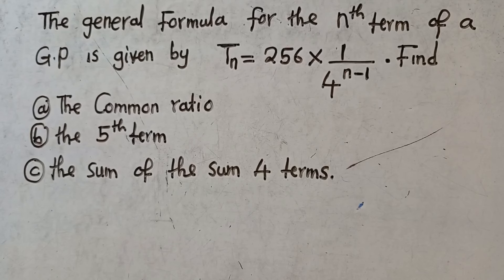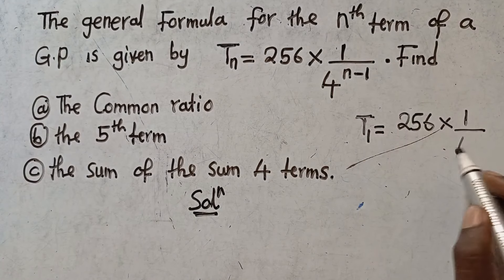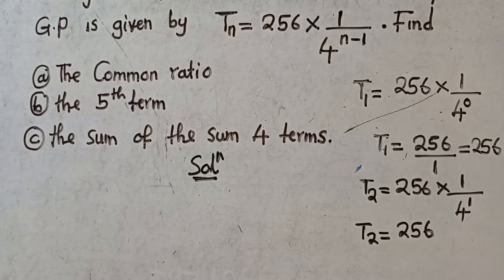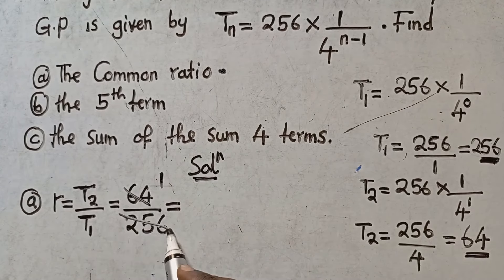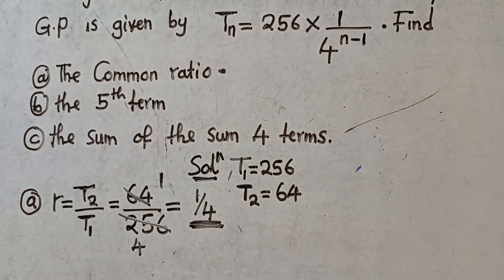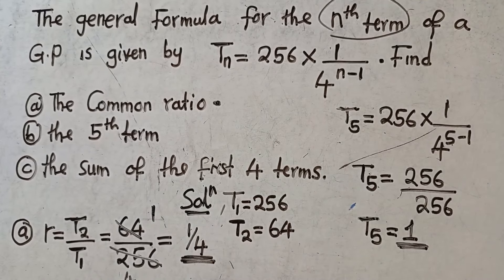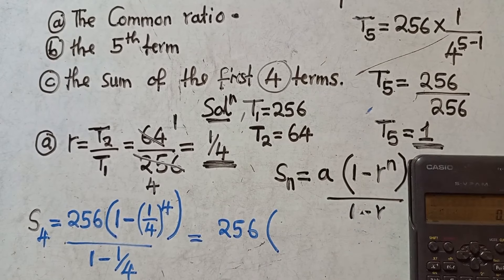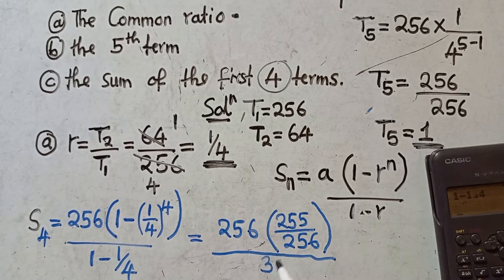2024 Preps || Geometric Progression Trick Question || Harrison J Zulu Tutor